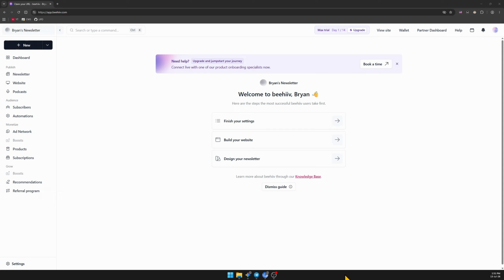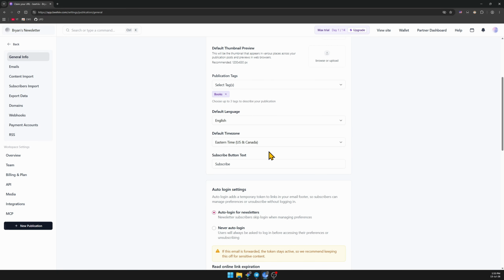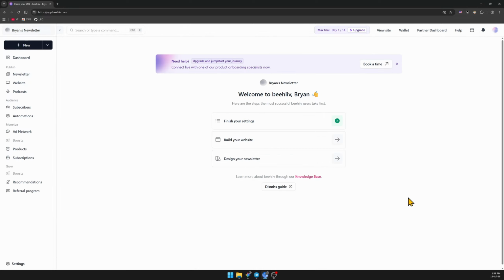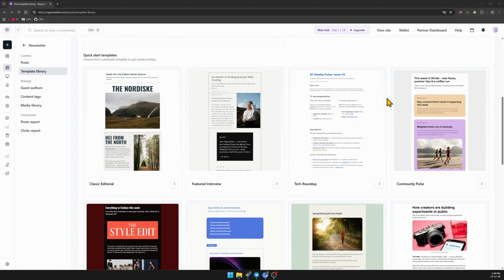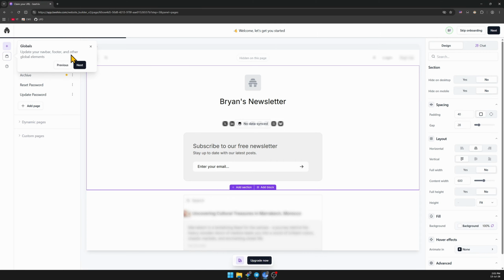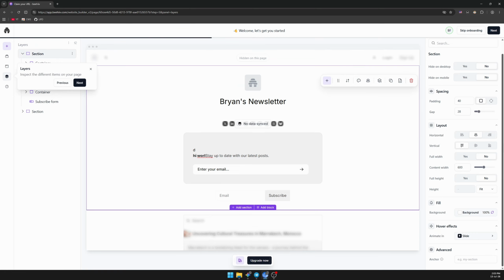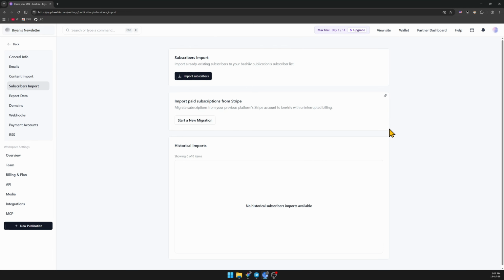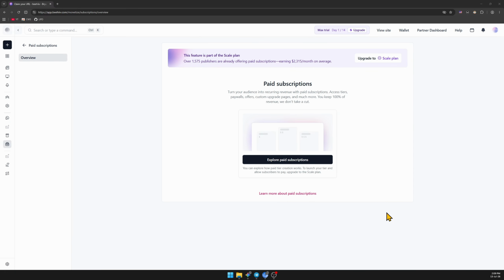Beehiiv Tutorial for Beginners: COMPLETE Walkthrough!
Want to learn how to use Beehiiv to build and grow your newsletter? In this beginner-friendly tutorial, you'll get a complete walkthrough of Beehiiv, including how to set up your publication, create and send newsletters, manage subscribers, customize your content, and explore tools for growing and monetizing your audience. Perfect for beginners starting a newsletter or looking for an all-in-one email publishing platform.

Watch until the end to discover everything you need to know to get started with Beehiiv!